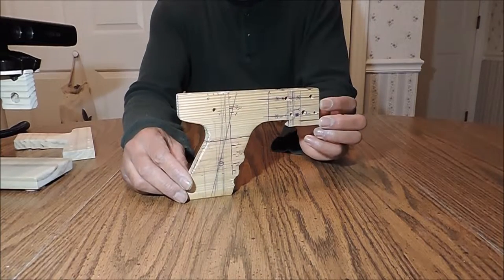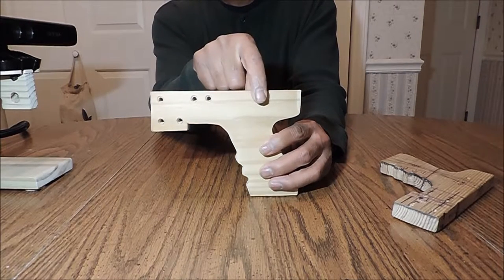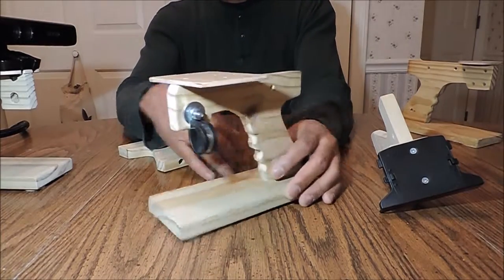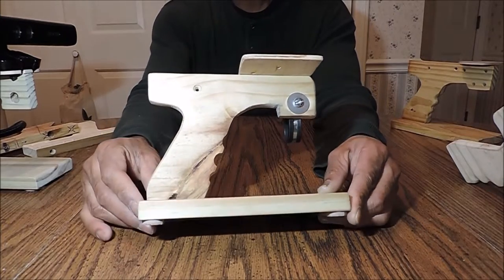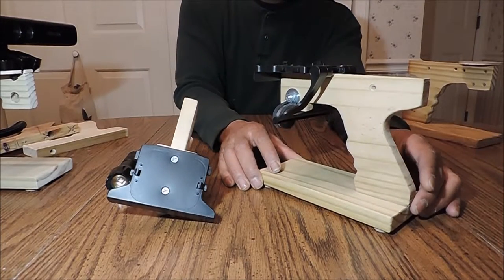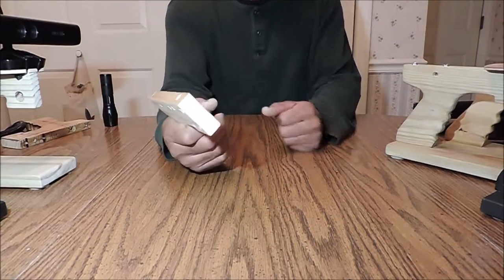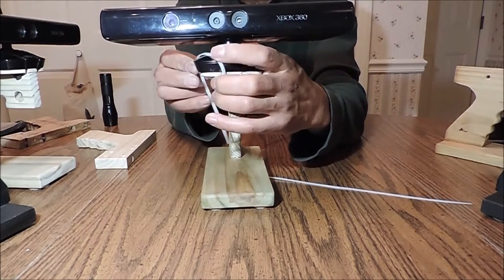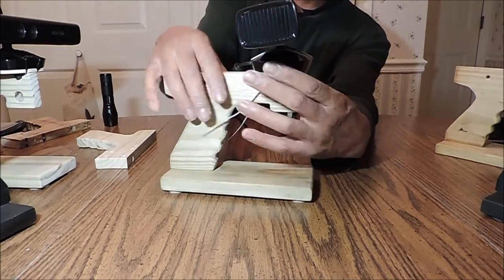How to Design and Build Ghost Kinect Camera Stand KinectX-BlocKX Part 4 of 9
"Attaching X360 Sensor Bar to Platform"
 SLS BlocKX TOF BlocKX SLS BlockX TOF. Video Instructions on how to attach a Kinect X360 Sensor Bar to a Kinect BlocKX360 Camera Stand with Platform. Kinect Camera Stands